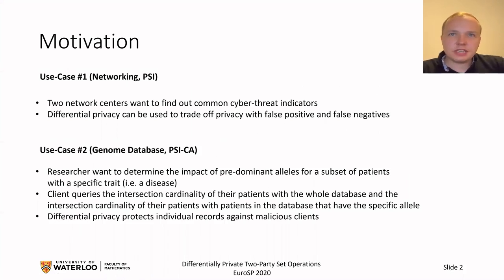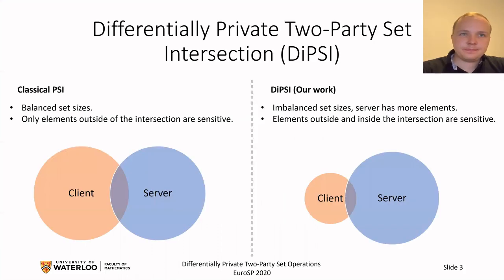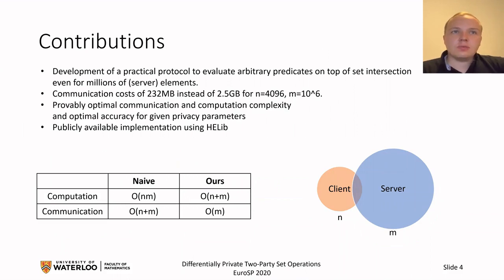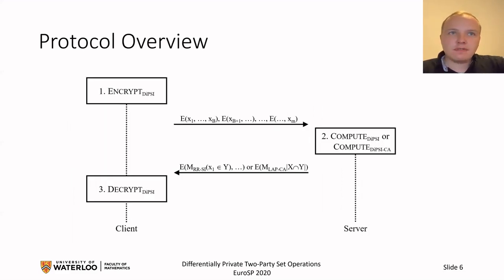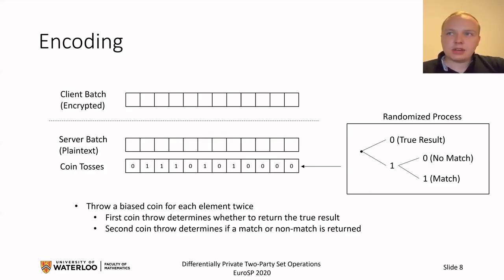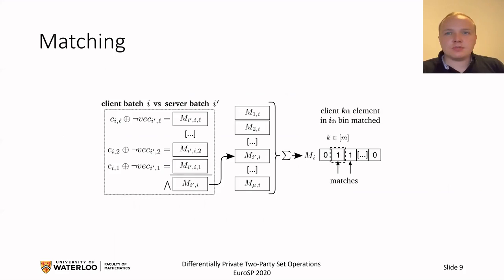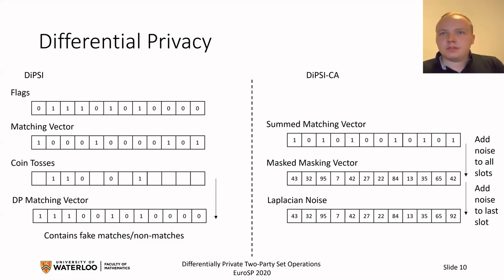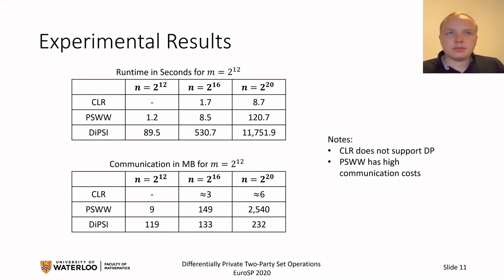Differentially Private Two-Party Set Operations | IEEE Euro S&P 2020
Session #6: Privacy 1
On Deploying Secure Computing: Private Intersection-Sum-with-Cardinality

Bailey Kacsmar, Cheriton School of Computer Science, University of Waterloo, Waterloo, Canada {bkacsmar, mbkhurra, nlukas, ar2norto, masoumeh, z6shang, ybaseri, simon.oya, fkerschb} uwaterloo.ca

Nils Lukas, Cheriton School of Computer Science, University of Waterloo, Waterloo, Canada {bkacsmar, mbkhurra, nlukas, ar2norto, masoumeh, z6shang, ybaseri, simon.oya, fkerschb} uwaterloo.ca

Alexander Norton, Cheriton School of Computer Science, University of Waterloo, Waterloo, Canada {bkacsmar, mbkhurra, nlukas, ar2norto, masoumeh, z6shang, ybaseri, simon.oya, fkerschb} uwaterloo.ca

Masoumeh Shafieinejad, Cheriton School of Computer Science, University of Waterloo, Waterloo, Canada {bkacsmar, mbkhurra, nlukas, ar2norto, masoumeh, z6shang, ybaseri, simon.oya, fkerschb} uwaterloo.ca
Zhiwei Shang, Cheriton School of Computer Science, University of Waterloo, Waterloo, Canada {bkacsmar, mbkhurra, nlukas, ar2norto, masoumeh, z6shang, ybaseri, simon.oya, fkerschb} uwaterloo.ca

Yaser Baseri, Cheriton School of Computer Science, University of Waterloo, Waterloo, Canada {bkacsmar, mbkhurra, nlukas, ar2norto, masoumeh, z6shang, ybaseri, simon.oya, fkerschb} uwaterloo.ca

Maryam Sepehri, Dipartimento di Informatica, Università degli studi di Milano

Simon Oya, Cheriton School of Computer Science, University of Waterloo, Waterloo, Canada {bkacsmar, mbkhurra, nlukas, ar2norto, masoumeh, z6shang, ybaseri, simon.oya, fkerschb} uwaterloo.ca

Florian Kerschbaum, Cheriton School of Computer Science, University of Waterloo, Waterloo, Canada {bkacsmar, mbkhurra, nlukas, ar2norto, masoumeh, z6shang, ybaseri, simon.oya, fkerschb} uwaterloo.ca

ABSTRACT: Private set intersection (PSI) allows two parties to compute the intersection of their data without revealing the data they possess that is outside of the intersection. However, in many cases of joint data analysis, the intersection is also sensitive. We define differentially private set intersection and we propose new protocols using (leveled) homomorphic encryption where the result is differentially private. Our circuit-based approach has an adaptability that allows us to achieve differential privacy, as well as to compute predicates over the intersection such as cardinality. Furthermore, our protocol produces differentially private output for set intersection and set intersection cardinality that is optimal in terms of communication and computation complexity. For a client set of size m and a server set of size n, where m is smaller than n, our communication complexity is O(m) while previous circuit-based protocols only achieve O(n+m) communication complexity. In addition to our asymptotic optimizations which include new analysis for using nested cuckoo hashing for PSI, we demonstrate the practicality of our protocol through an implementation that shows the feasibility of computing the differentially private intersection for large data sets containing millions of elements.